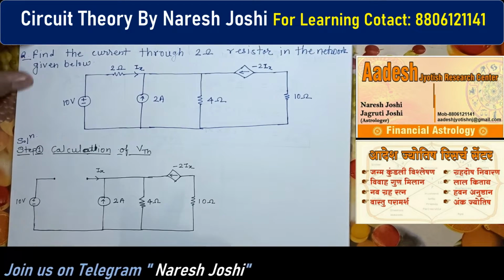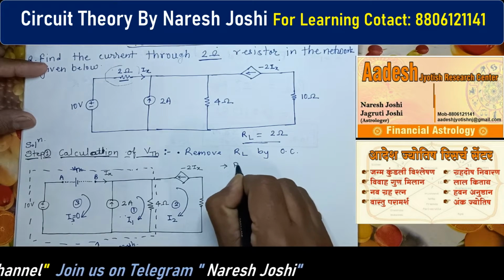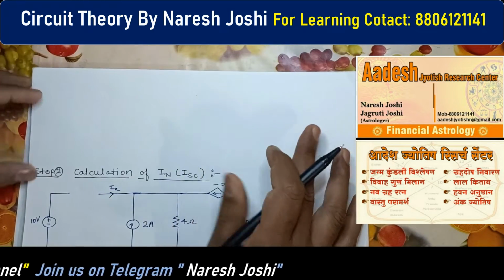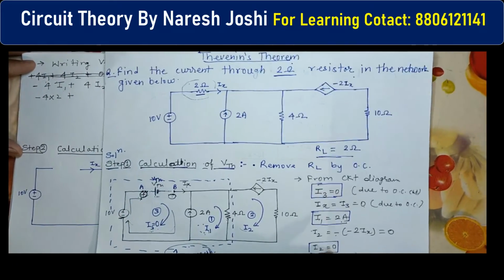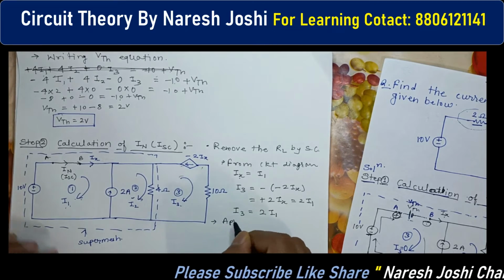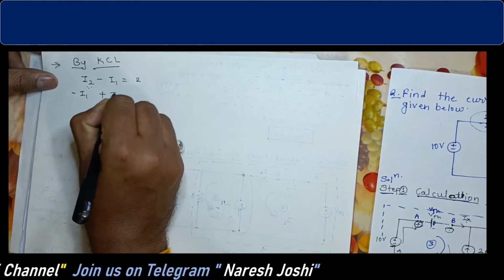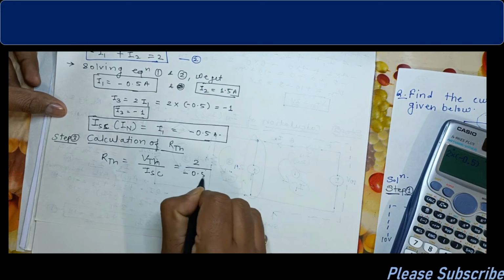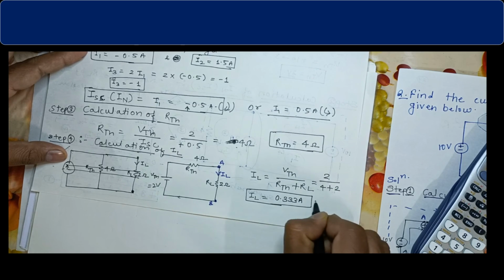Solved Numerical on Thevenin's Theorem by Naresh Joshi